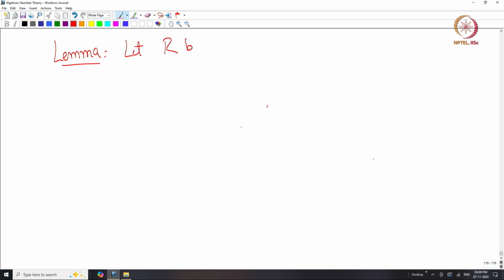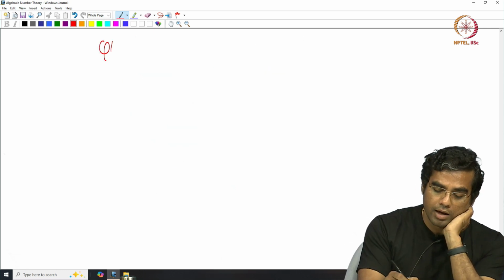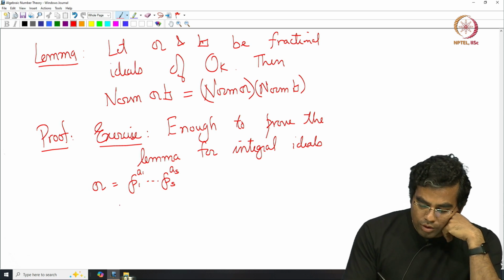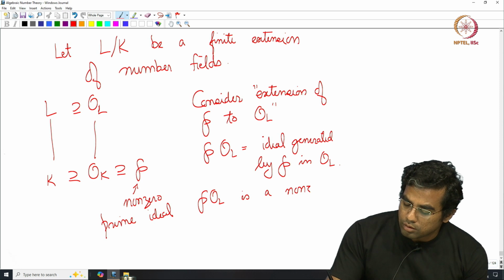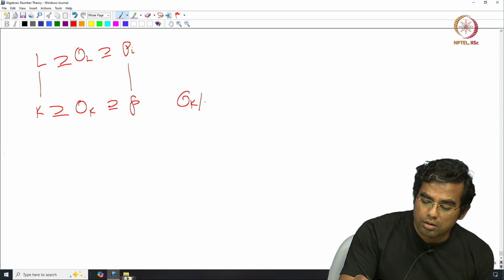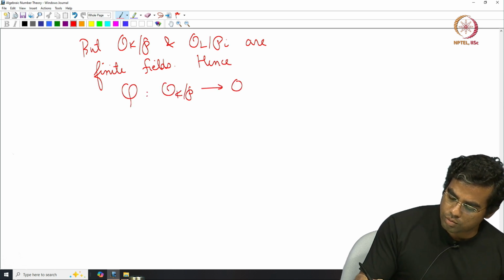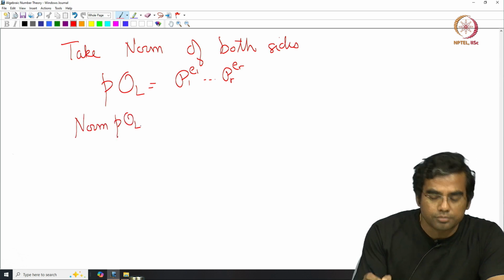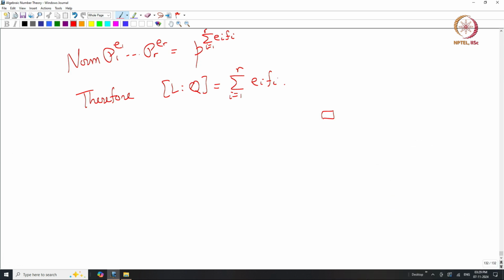Lec 12 Ideal Class Group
Norm of product of ideals, Ramification index, Residue field, Residue degree